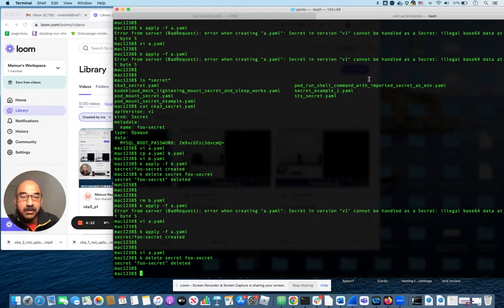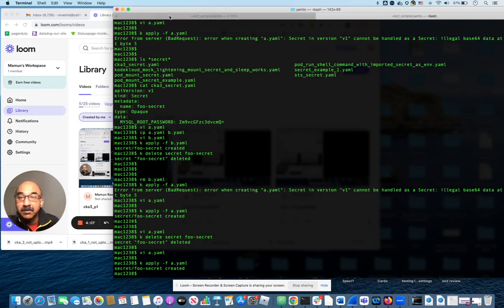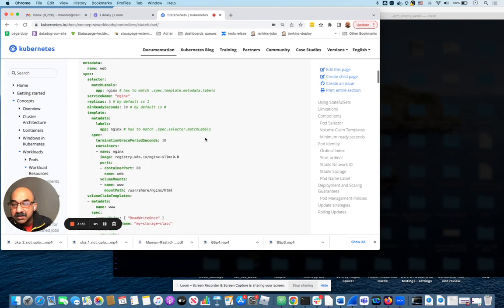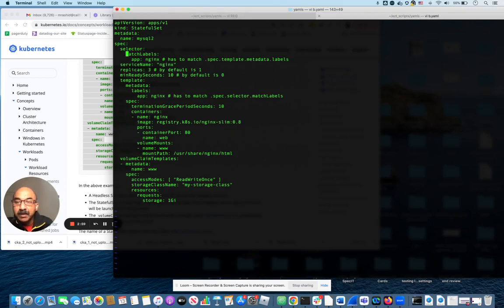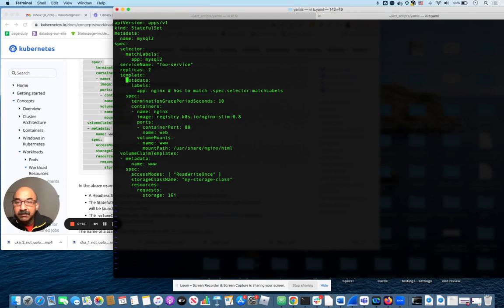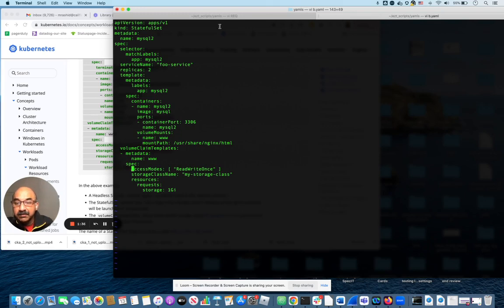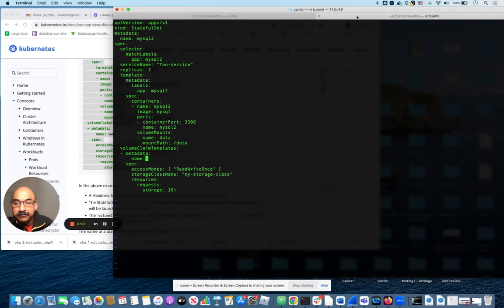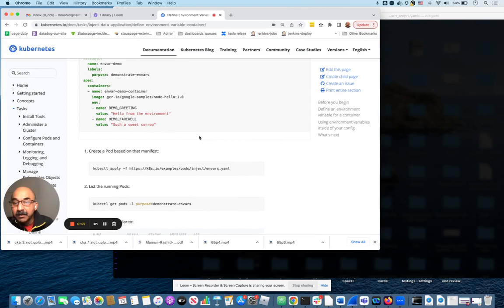CKA Lab 3 Part 2 of 5: (Kubernetes Certification): Statefulset, secret & volumes & troubleshooting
REQUIREMENTS (SOLUTIONS Below):
1. Create a secret named: foo-secret
  with opaque key MYSQL_ROOT_PASSWORD
2. Create a mysql statefulset :
 - name: mysql2
 - image: mysql
 - label: app: mysql2
 - service name: foo-service
 - replicas: 2
 - selector of pods will be app: mysql2
 - container should expose port 3306
 - container should a PV at /data
 - ENV should mount a secret named foo-secret
     type: Opaque
     data:
       MYSQL_ROOT_PASSWORD: base64-encoded-your-chosen-password
 - Statefulset's pod template should mount a PVC
      name: data
      accessModes: [ "ReadWriteOnce" ]
      storage size: 500Mi
      should use default storageclass
3. Make sure all 2 pods are running.
   Make sure both pods have label:      app: mysql2
4. Create a service to point back to mysql stateful set:

apiVersion: v1
kind: Secret
metadata:
  name: foo-secret
type: Opaque
data:
  MYSQL_ROOT_PASSWORD: "cGFzc3dvcmQK"
apiVersion: apps/v1
kind: StatefulSet
metadata:
  name: mysql2
spec:
  selector:
    matchLabels:
      app: mysql2
  serviceName: "foo-service"
  replicas: 2
  template:
    metadata:
      labels:
        app: mysql2
    spec:
      containers:
      - name: mysql2
        image: mysql
        env:
          - name: MYSQL_ROOT_PASSWORD
            valueFrom:
              secretKeyRef:
                name: foo-secret
                key: MYSQL_ROOT_PASSWORD
        ports:
        - containerPort: 3306
          name: mysql2
        volumeMounts:
        - name: data
          mountPath: /data
  volumeClaimTemplates:
  - metadata:
      name: data
    spec:
      accessModes: [ "ReadWriteOnce" ]
      resources:
        requests:
          storage: 500Mi
apiVersion: v1
kind: Service
metadata:
  name: foo-service
spec:
  selector:
    app: mysql2
  ports:
    - protocol: TCP
      port: 3306
      targetPort: 3306